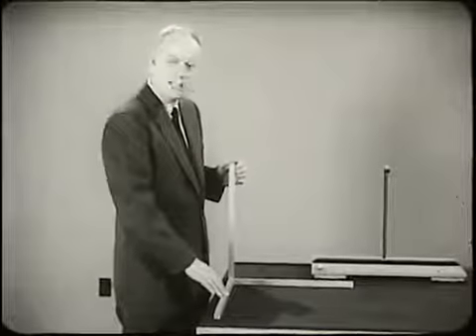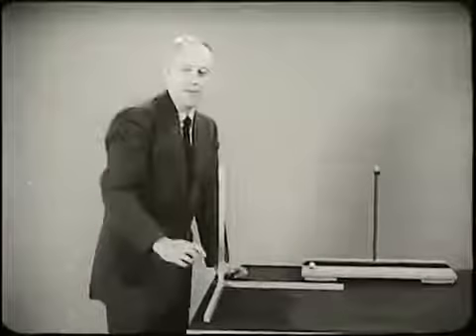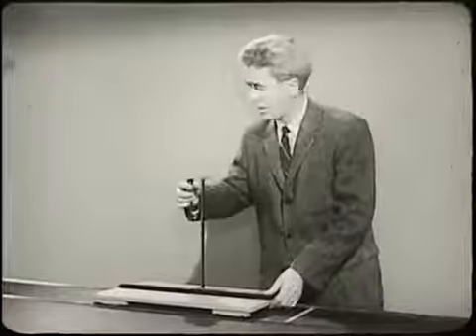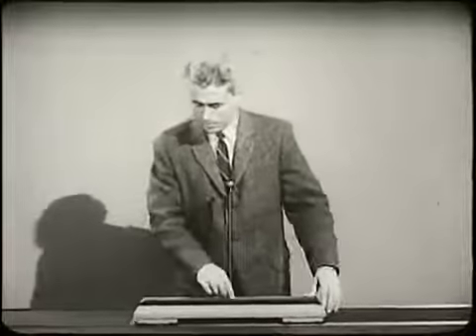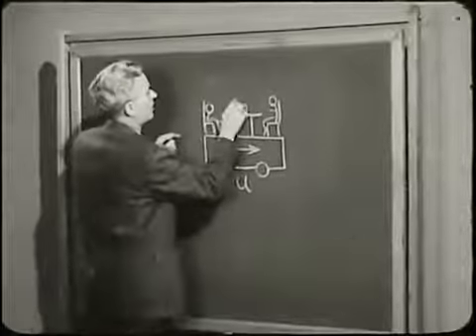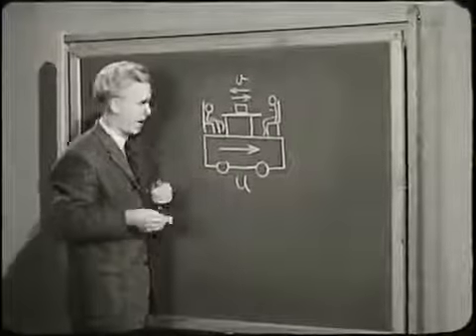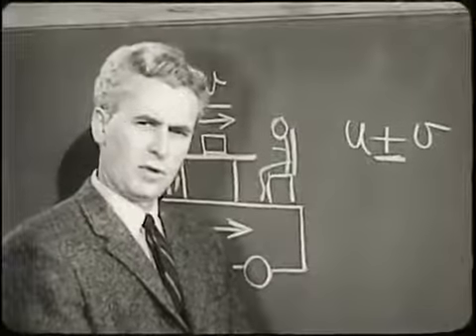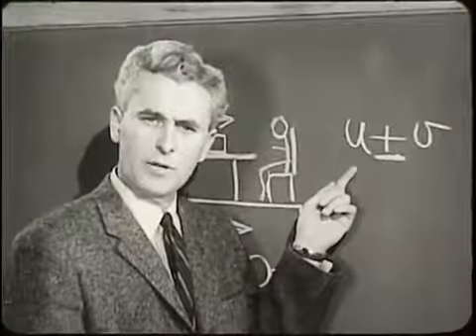Frames of Reference